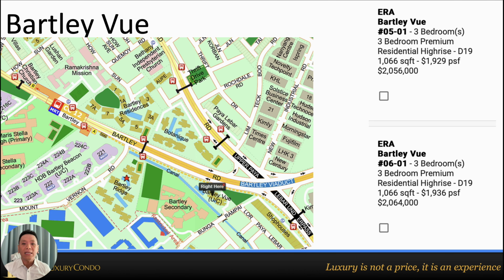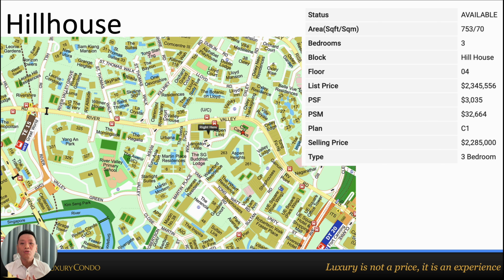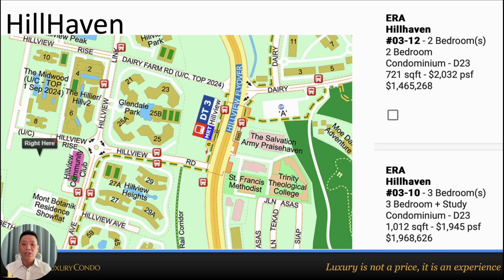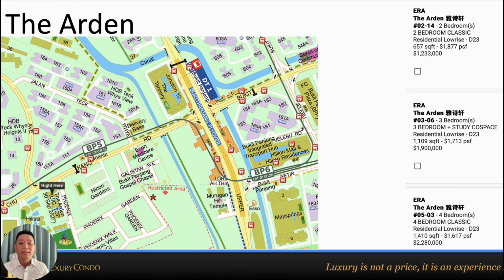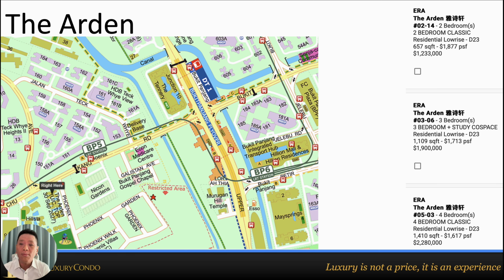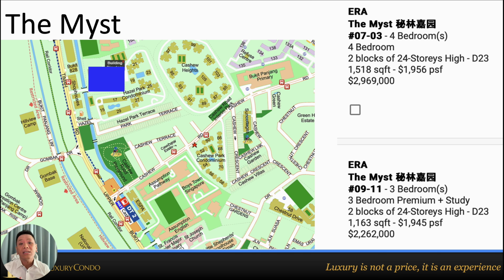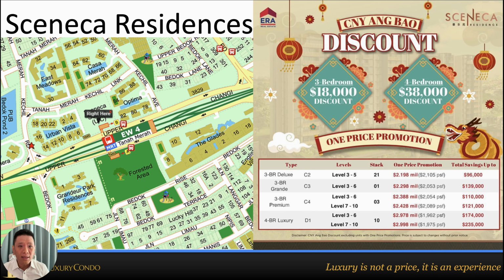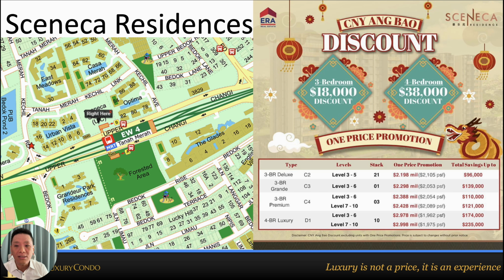Top 5 Most Highly Recommended (Near MRT) Residential Properties 22/1/24 - 18/1/24 Week 4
These are my Top 5 Most Highly Recommended Residential Properties that I would currently recommend to my clients if they were to buy a property regardless for own stay or for investment.

The challenge this week is to find 5 properties are walking distance to MRT and yet have very low PSF. Do stay around til the end of the video for a bonus 6th property that is not only undervalue and is also a mixed development that is right next to MRT.

These properties are specially curated by me. With over 10 years of experience and using my Property P.L.U.S System, I am very confident these are the properties you should go for.

00:46 Bartley Vue
01:33 Hillhouse
02:55 Hillhouse
04:17 The Arden
07:38 BONUS

SG Luxury Condo | We Recommend you Good Properties to Buy

SG Luxury Condo James Lim Realty | Best Property Agent in Singapore